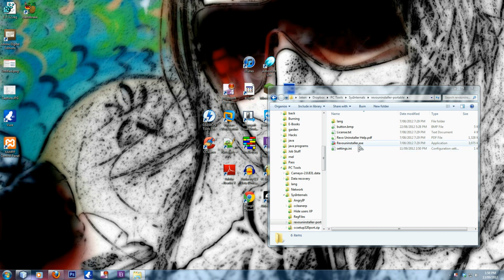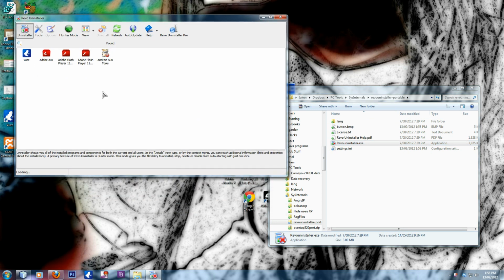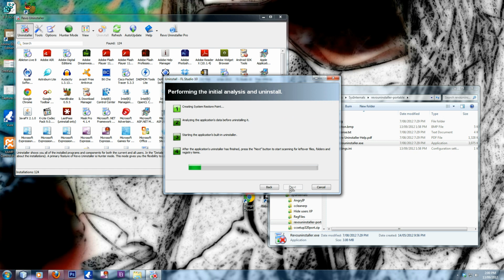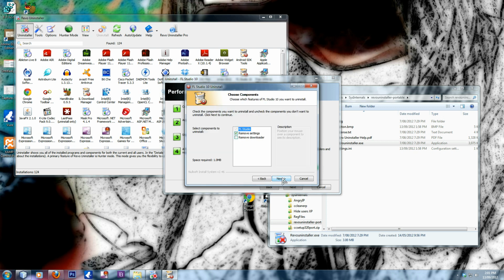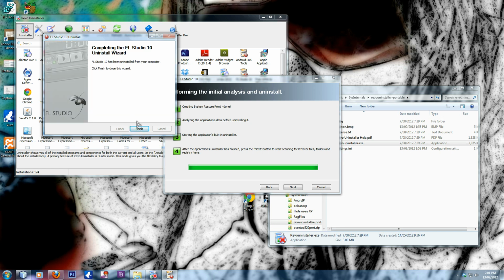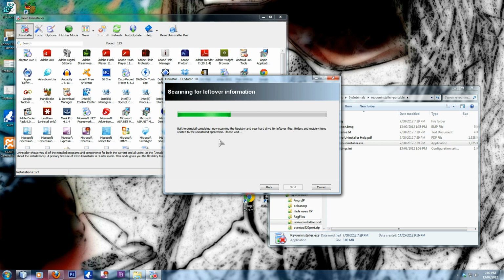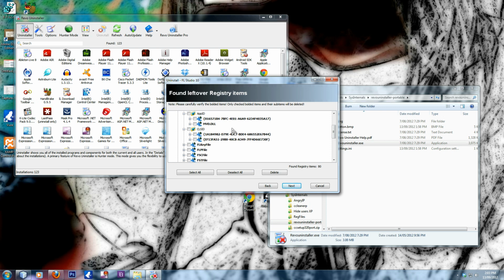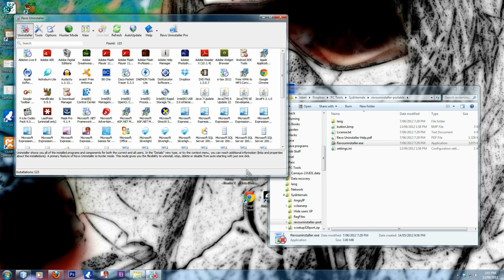Properly uninstalling programs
This method will delete left over registry keys and left over files/folders. These left over items can slow your computer down and clutter up your hard drive. Make sure when it runs the built in uninstaller that you do not restart if it prompts you to. You need to let revo finish what it does then restart afterwards.